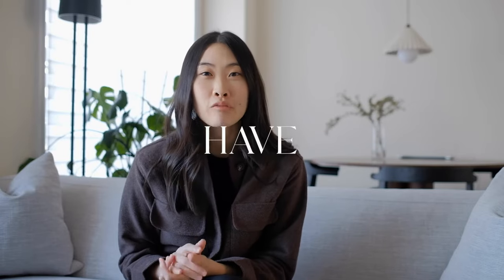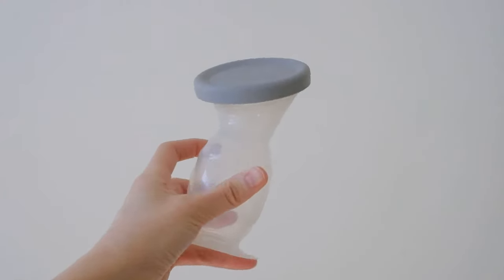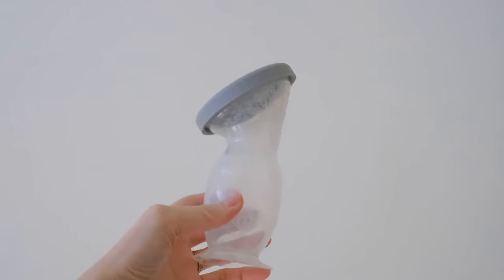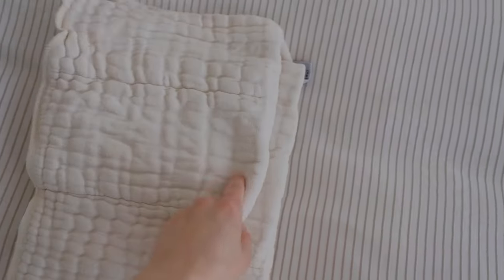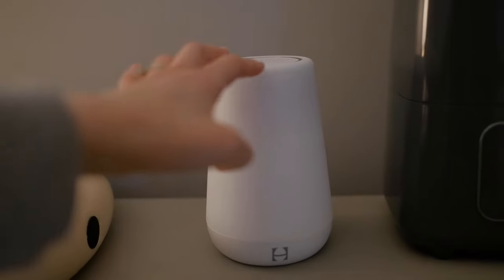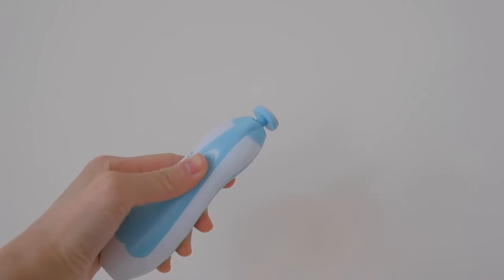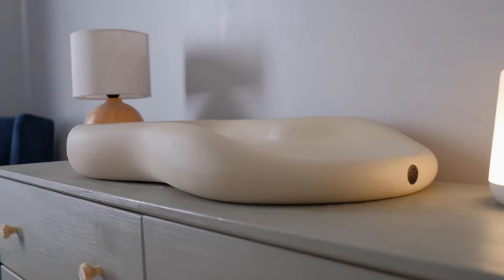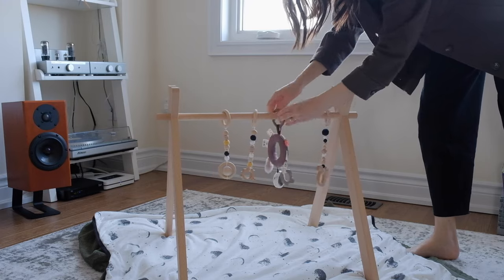MUST HAVE Baby Essentials | MINIMAL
In today's video I'm sharing my top must have baby items!! Let me know if you think I'm missing anything in the comments down below!

Products Mentioned:
Some Fave Shops for Clothes 👕

Nursing 👩🏻‍🍼
Nursing Pillow

Nail Filer

Sleep Products 😴
Hatch Sound Machine

Travel 🚐
Stoller (the newer version, ours is secondhand)

Fable Dinnerware10% off "CANDICEMTAY10OFF"

FTC: This video is not sponsored and no pieces were gifted in exchange for this content.